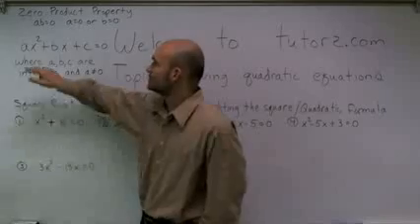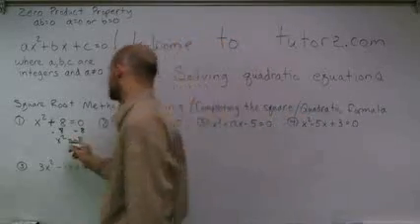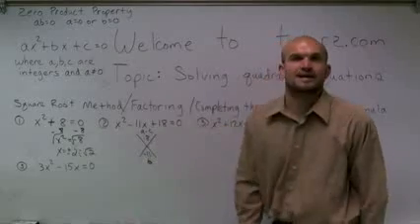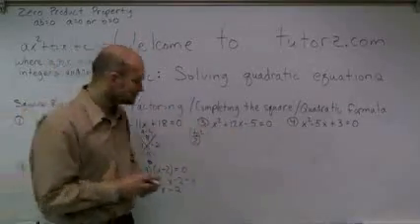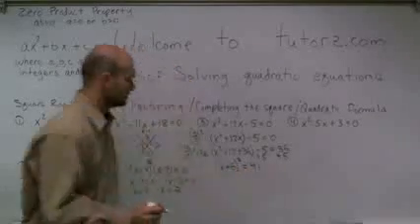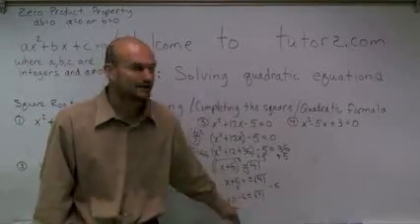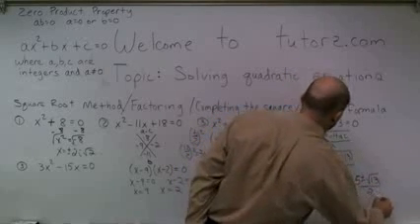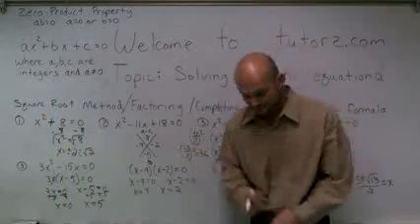Tutorz.com - Solving Quadratic Equations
This video is explains how to solve the quadratic equation.

where x represents a variable or an unknown, and a, b, and c are constants with a not equal to 0.

These constants a, b, and c are called, respectively, the quadratic coefficient, the linear coefficient and the constant or free term.

The video goes on to show methods of solving the quadratic equation. They are: Square root method, factoring, completing the square, quadratic formula method.